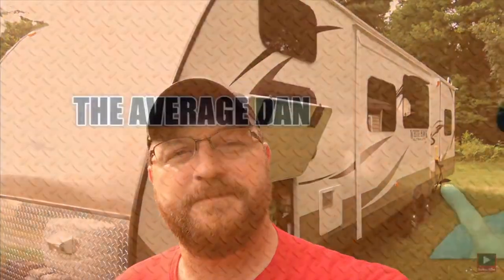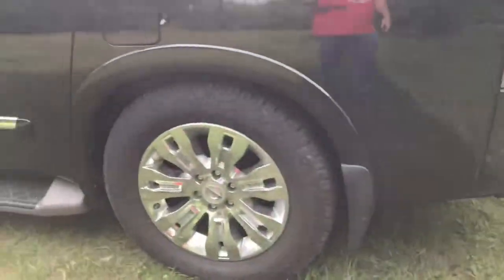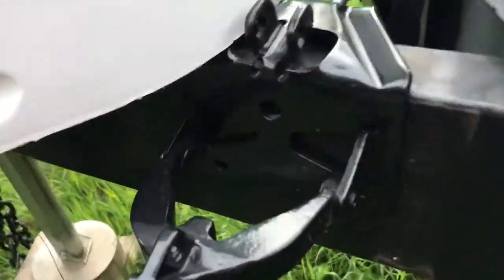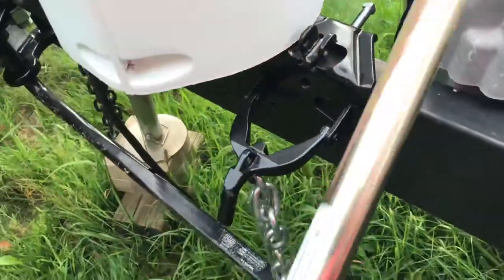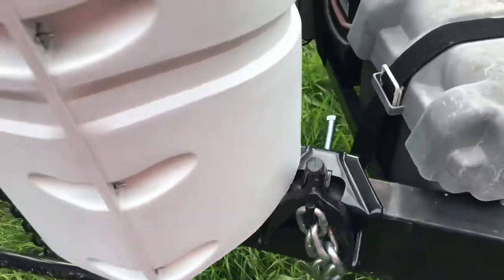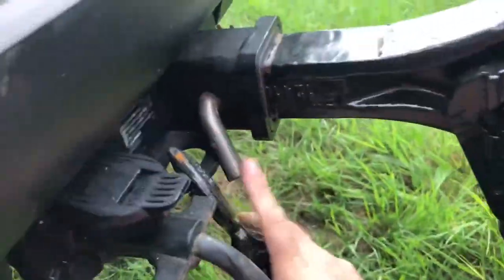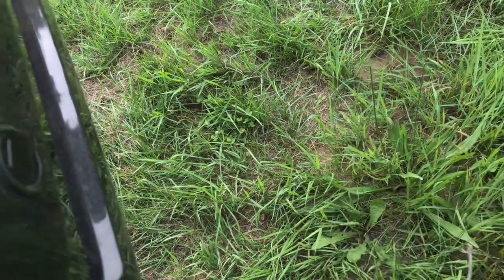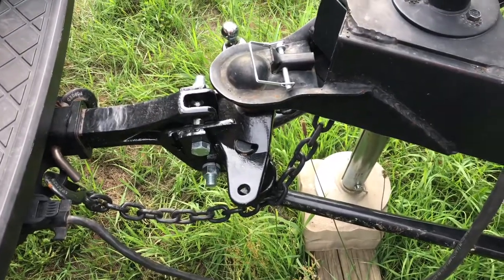How To Hook Up A Camper Trailer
In this video I walk you through the hookup process for connecting an RV / Travel Trailer / Camper to a Weight Distribution Hitch.

Eaz-Lift Camco Elite Weight Distributing Hitch Kit

Husky 31423 Round Bar Weight Distribution Hitch

Fastway e2 2-Point Sway Control Round Bar Hitch

MORE Weight Distribution Hitches

We are Building an RV Camping Community on Facebook!

We buy all of our camping gear on Amazon.

Products shown/mentioned on The Average Dan:

Mattress/Bedding
B005G5SIRG Sleep Master Ultima® Comfort Memory Foam 6 Inch Mattress

Plumbing
B0199V1BOY Dura Faucet (DF-PK640A-CP)
B002OUMVWY Camco 39761 RhinoFLEX 15' RV Sewer Hose Kit with Swivel Fittings
B000BUU5WW Camco 43051 20' Sidewinder Plastic Sewer Hose Support
B004ME11FS Camco 22783 TastePURE Drinking Water Hose (5/8"ID x 25')

Electrical/Lighting
B00192JGA8 Camco 55223 15M/30F AMP PowerGrip Adapter
B000PGXQNC Camco 55245 RV 30 AMP PowerGrip Replacement Plug
B004W5SFYW Battery Box
B00ZZO01Z0 RV Camper White LED Light Bulbs
B00LNDYKG8 Lumitronics RV Exterior Porch Utility Light

Awning
B000NJ14CG RV Awning Brace Knob with Clamp
B003BNNH4O Bottom Mounting Bracket (Awning)

Electronics/Mounting
B019XE45I6 Sceptre 24" 1080P LED HDTV DVD Combo
B0032PHZ1W TV Wall Mount Monitor Bracket
B0002EVNJ6 Kidde KN-COEG-3 Nighthawk Plug-In Carbon Monoxide and Explosive Gas Alarm with Battery Backup
B00S04KS7S Rv Screen Door Roller Catch
B00E94H308 Pyle PDIC51RDBK In-Wall / In-Ceiling Dual 5.25-inch Speaker System

Stability
B00K1C1WC2 Camco 44414 Wheel Chock - Pack of 2
B000760FWU Camco 44560 Olympian Aluminum Stack Jack Stand - 4 pack
B000BUU5XQ Camco 44595 Stabilizer Jack Pad - 4 pack
B000AA4RWM Hopkins 08525 Graduated Level

General Maintenance/Repair
B001FCB4JS Dicor BT-1834-1 1/8" x 3/4" x 30' Butyl Seal Tape
B0006I0MXG RV Designer E241 White Door Holder

Towing
B000CQOIVE Reese Towpower 74378 Pilot Brake Controller